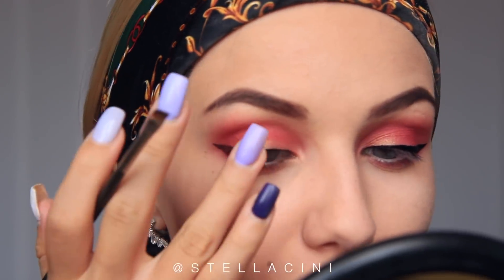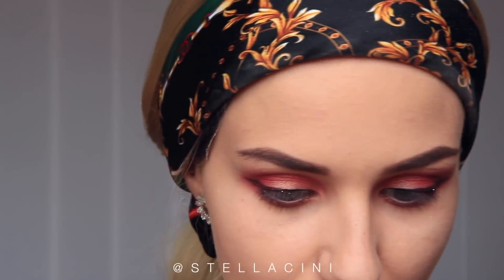BLONDE MAGIC | Full Make Up and Hair Look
BLONDIE IS BACKK 🌟

Hi, welcome to this make up look!

All other products:
Nyx Honey Dew Primer
Max Factor Skin Harmony Foundation
Bobbi Brown Creamy Concealer
Mophe 35p Palette
Nyx 'Wild Orchid'
Nyx 'Ultimate Brights' Palette
Urban Decay Naked Heat 'Lumber'
Nyx Epic Ink Liner
LimeCrime Diamond Dew 'Chameleon'
Nyx Wicked Lashes
Anastasia Beverly Hills Contour
Nyx Ombre Blush
Inglot Living the high life highliter
Max Factor Brow Pencil
Nyx Eyebrow Marker

Much love,
Stella 🌟